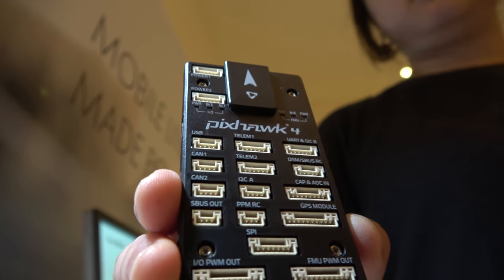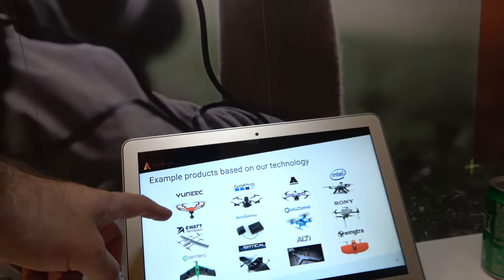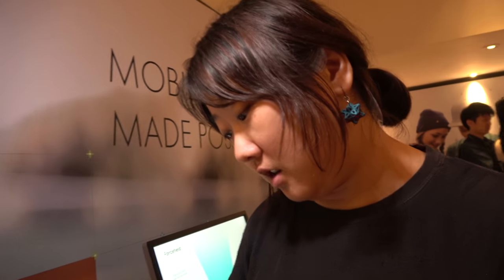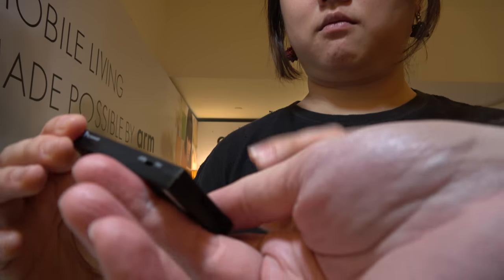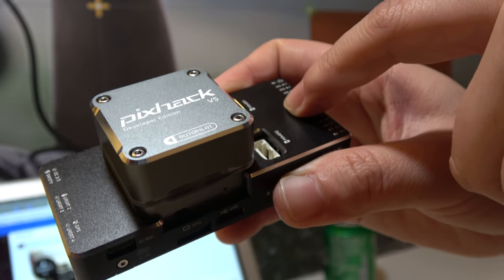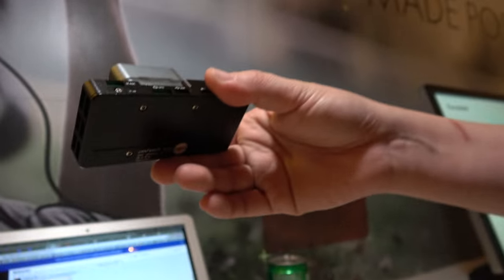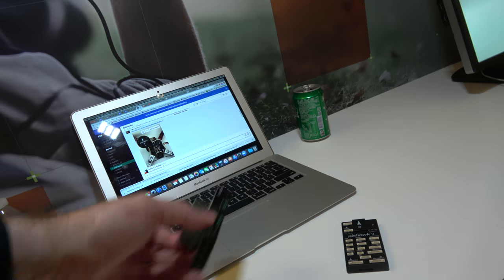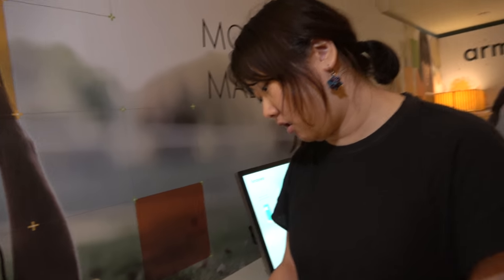$179 Pixhawk 4, $300 Pixhack v5 Autopilot Open Source Development kit for Drones and Robots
Pixhawk 4 is an advanced autopilot designed and made in collaboration with Holybro and the PX4 team. It is optimized to run PX4 version 1.7, suitable for academic and commercial developers. Main FMU Processor: STM32F76532 Bit Arm Cortex®-M7, 216MHz, 2MB memory, 512KB RAMIO Processor: STM32F10032 Bit Arm® Cortex-M3, 24MHz, 8KB SRAM.Magnetometer: IST8310.GPS: ublox Neo-M8N GPS/GLONASS receiver; integrated magnetometer.
Pixhack v5 is an advanced autopilot designed and made by CUAV®. The board is based on the Pixhawk-project FMUv5 open hardware design. It runs PX4 on the NuttX OS, and is fully compatible with PX4 firmware. It is intended primarily for academic and commercial developers. Main FMU Processor: STM32F76532 Bit Arm® Cortex®-M7, 216MHz, 2MB memory, 512KB RAM .IO Processor: STM32F100.32 Bit Arm® Cortex-M3, 24MHz, 8KB SRAM.Magnetometer: IST8310.Barometer: MS5611.Interfaces:8-14 PWM outputs (6 from IO, 8 from FMU)
(text by flatslap5657 of